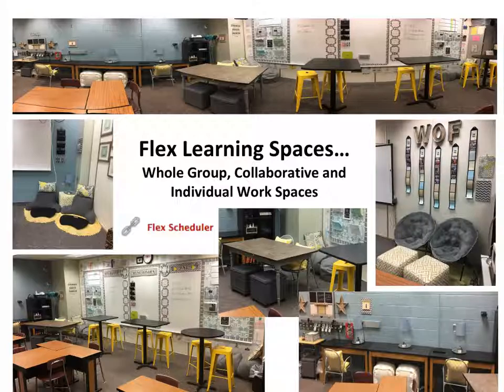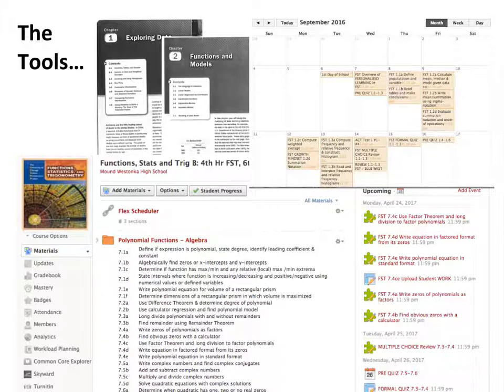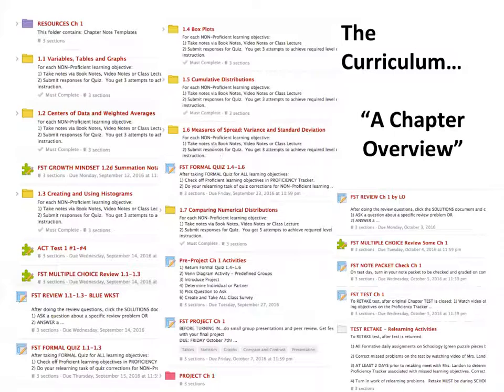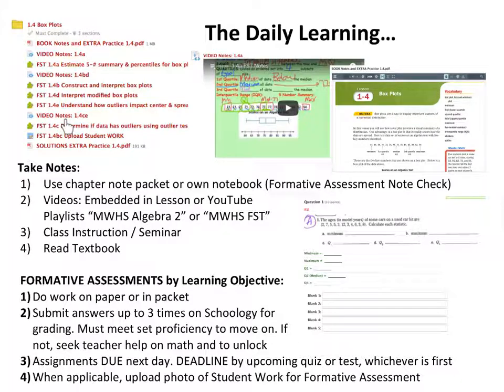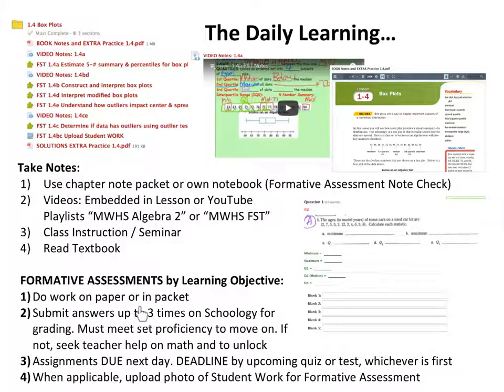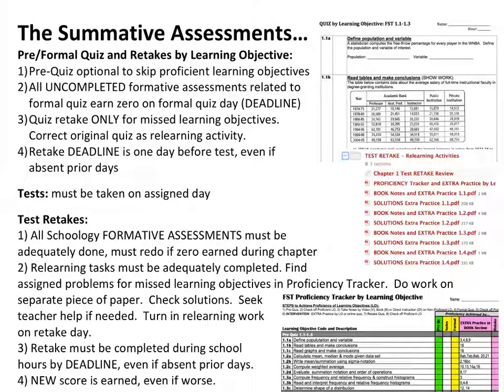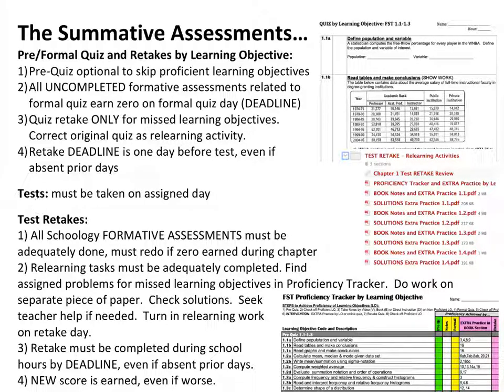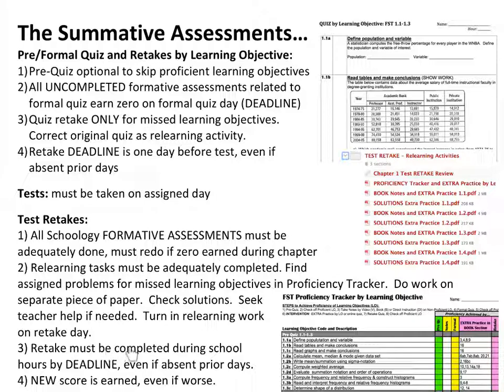Proficiency Based Personalized Learning Overview